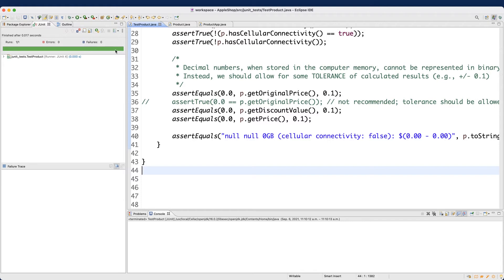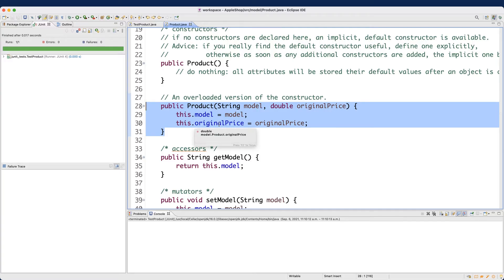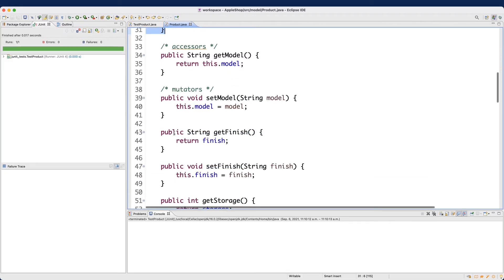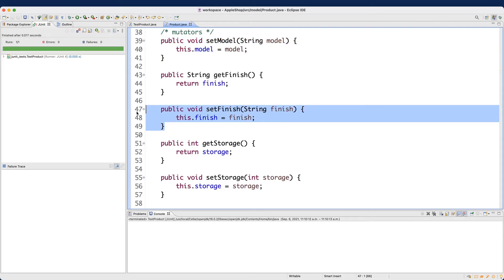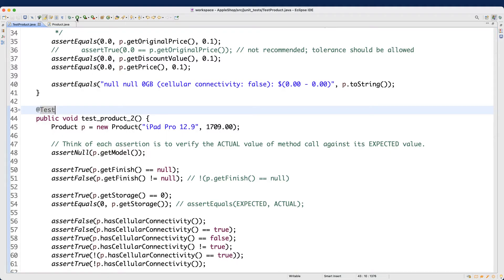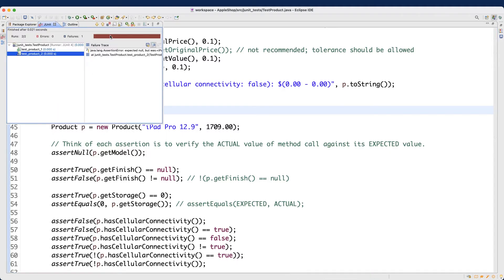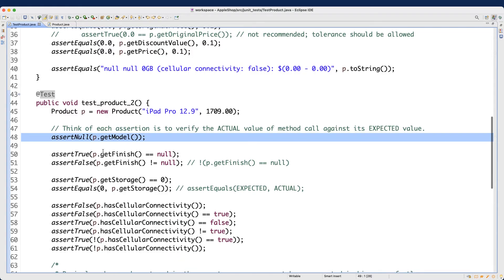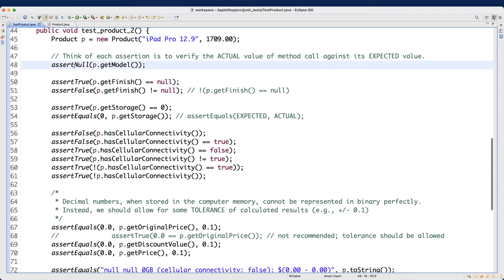[HD] EECS2030 F21 - Review Tutorials Week 1 - Part 11 - TestProduct: Testing Overloaded Constructor